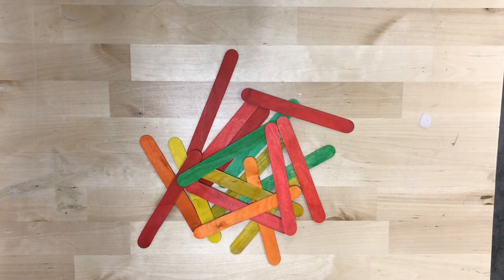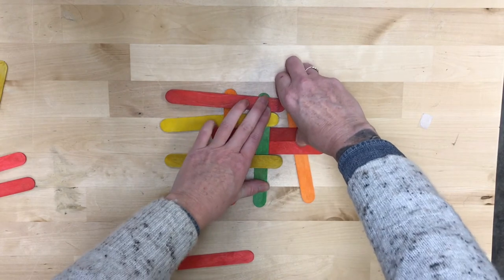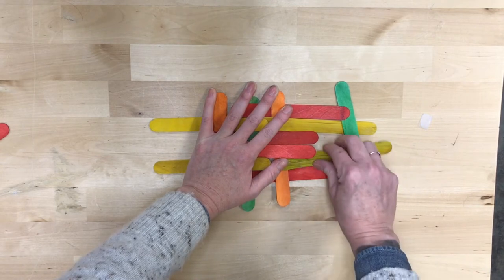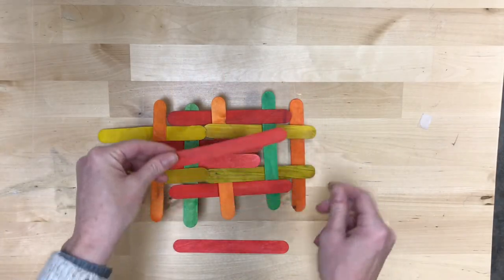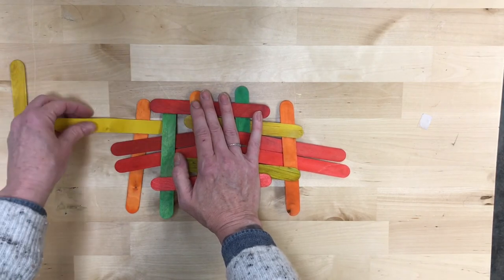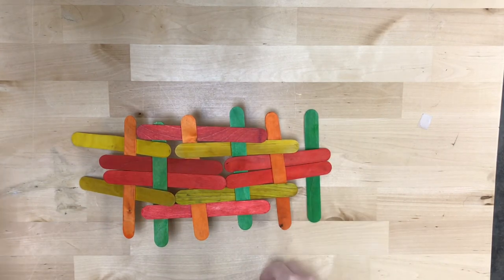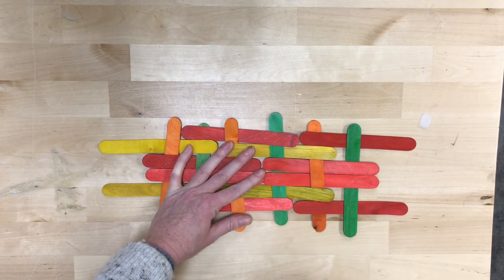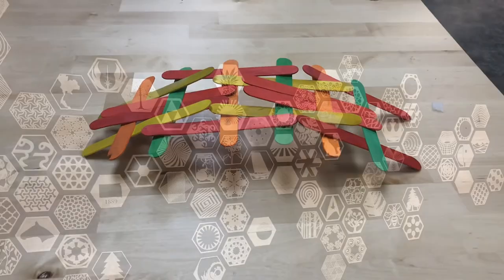Science Short: Da Vinci Bridge!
Can we build a bridge with NO glue and NO rope?  With a little help from Leonardo Da Vinci, we sure can!